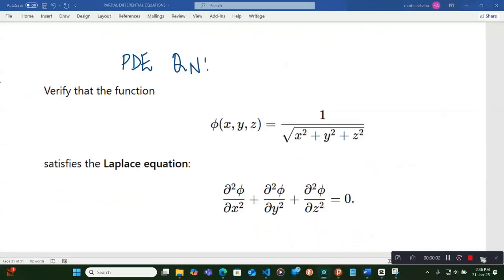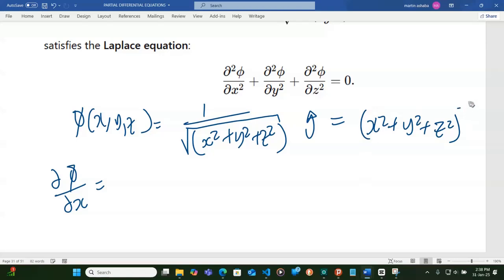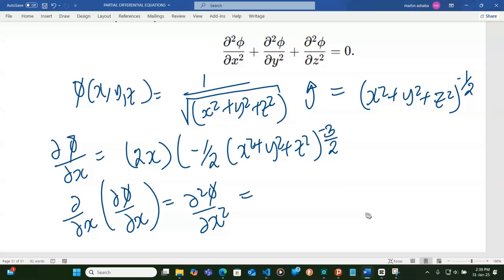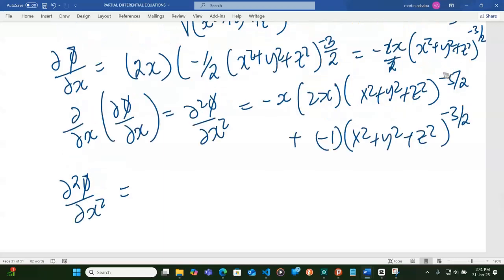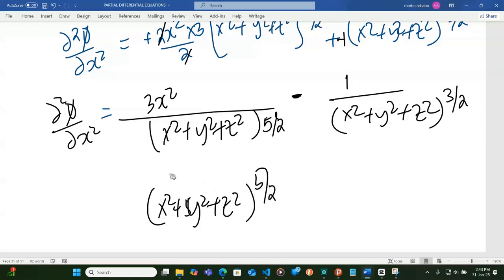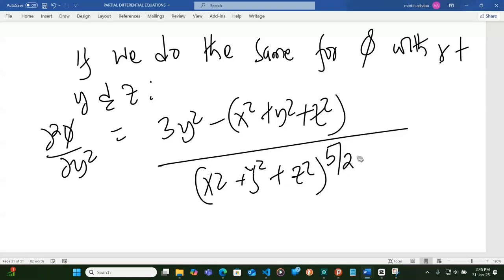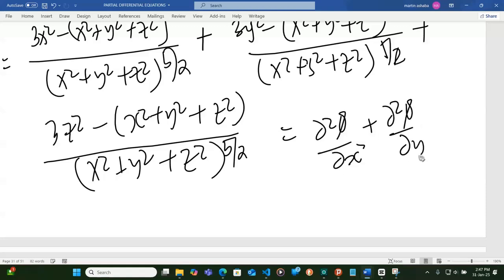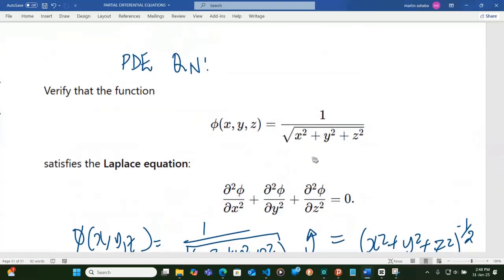Laplace Equation || Worked Example || PDEs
📌 Solving the Laplace Equation | Step-by-Step Example & Solution ✍️🔢

In this video, we solve an example of the Laplace equation, a fundamental partial differential equation (PDE) used in electrostatics, fluid flow, and heat conduction

🔹 Topics Covered:
✅ Understanding the Laplace equation
✅ Computing first and second partial derivatives
✅ Substituting into the Laplace equation to verify the solution